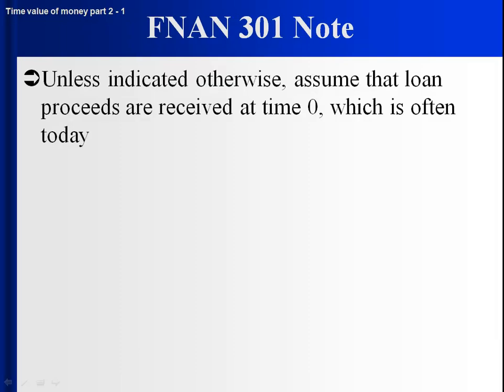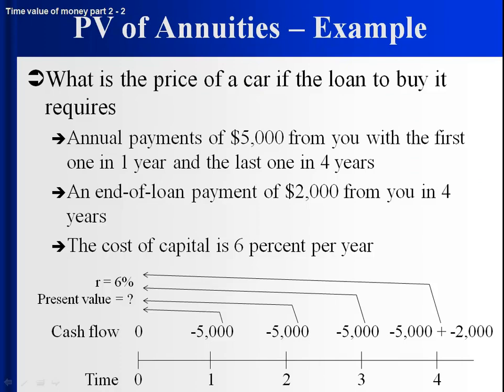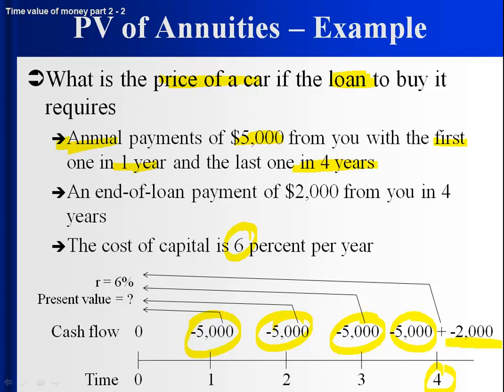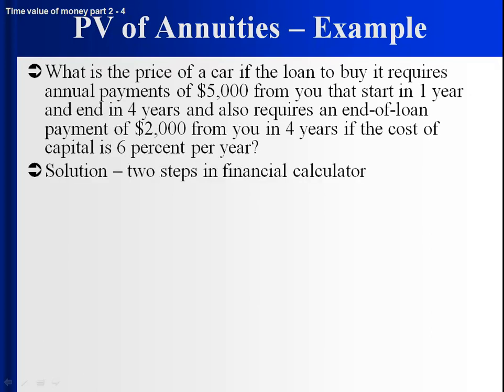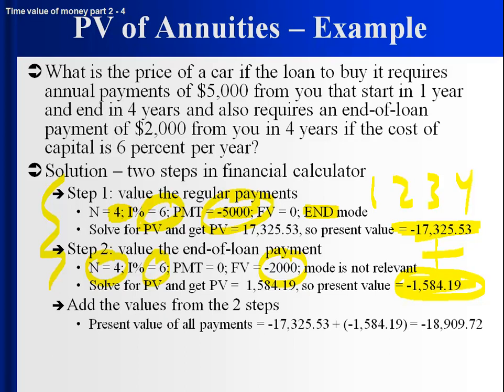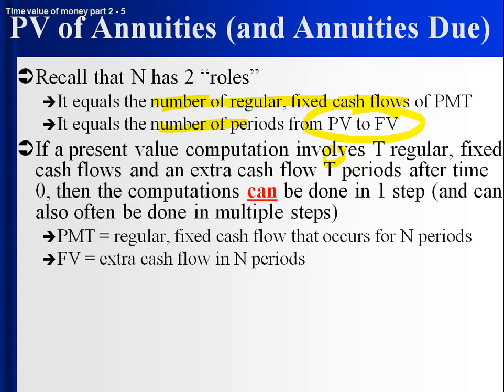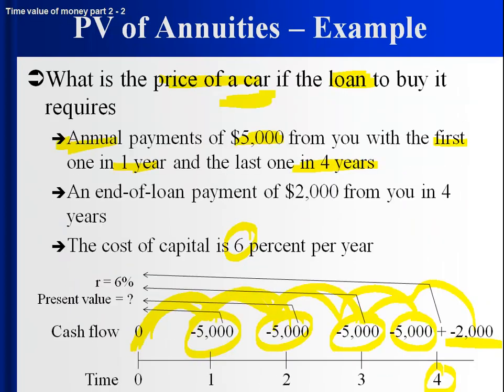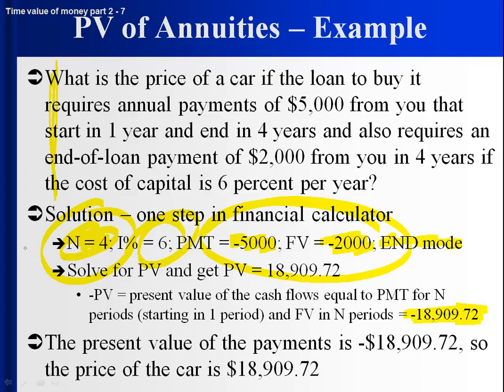03 010 01 pv annuities, part 4